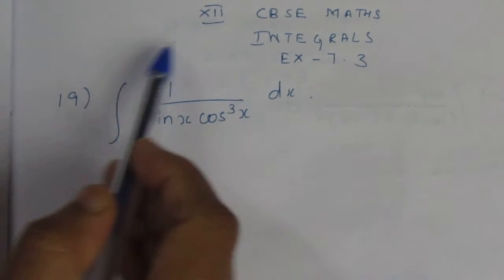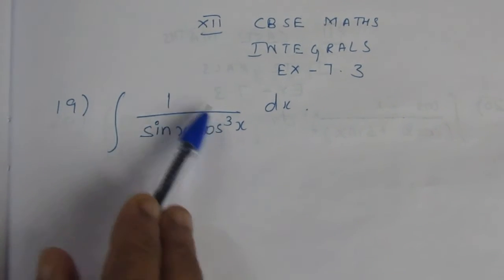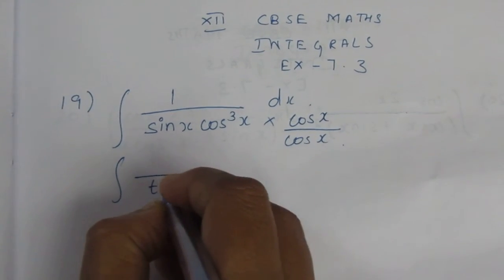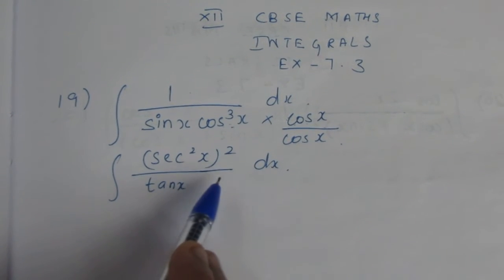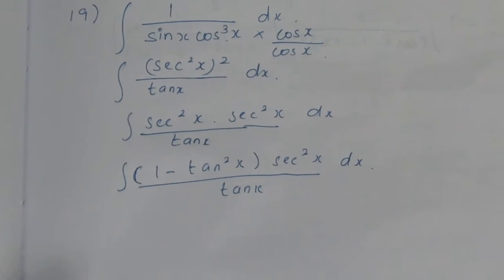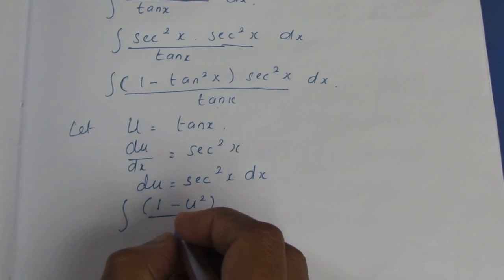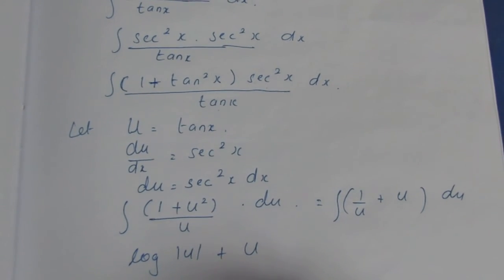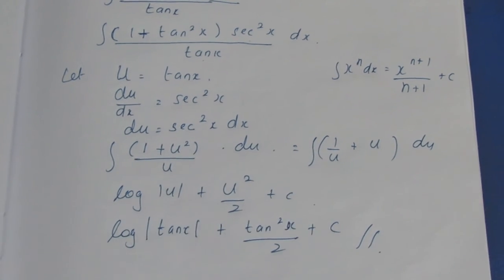CBSE NCERT CLASS 12 MATHS INTEGRALS EX 7.3 SUM 19 (SOLUTION IN ENGLISH)